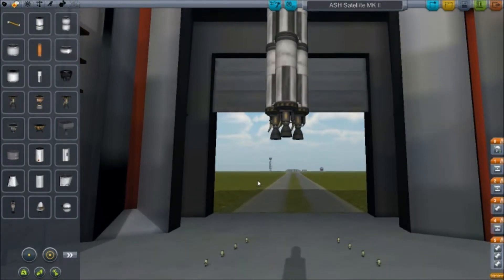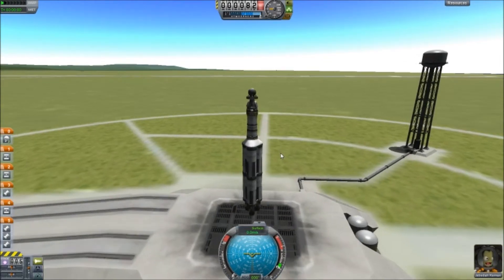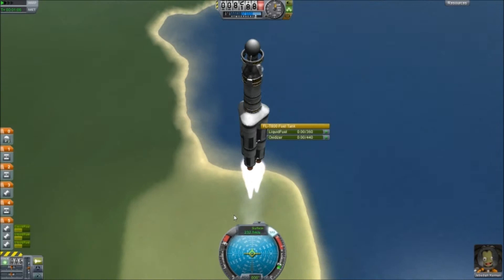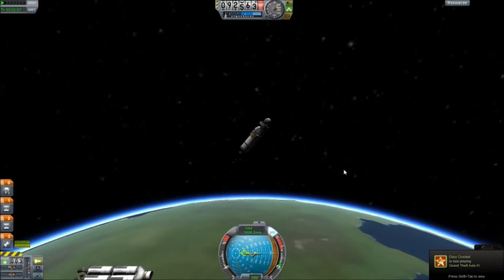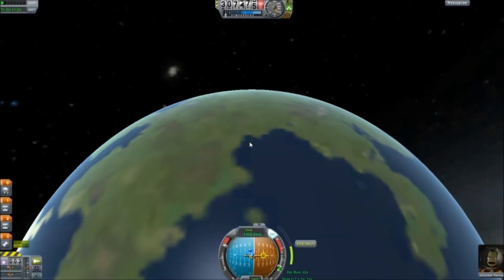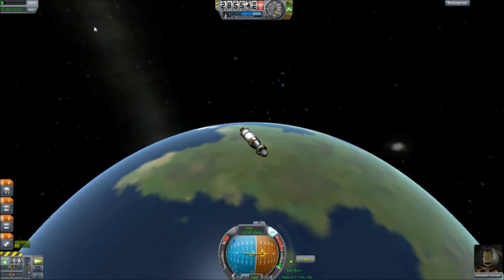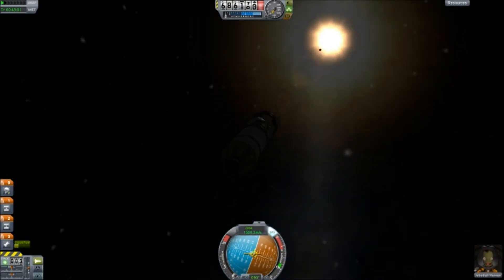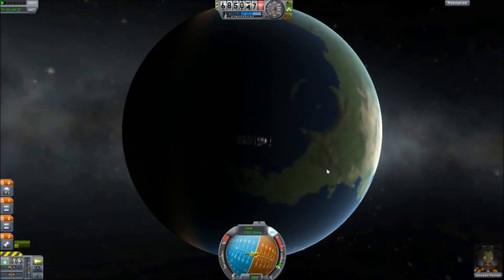Kerbal Space Program: Sending A Prototype Satellite Into Orbit